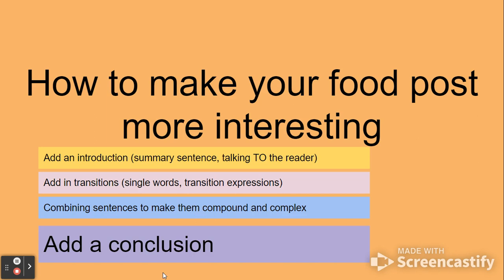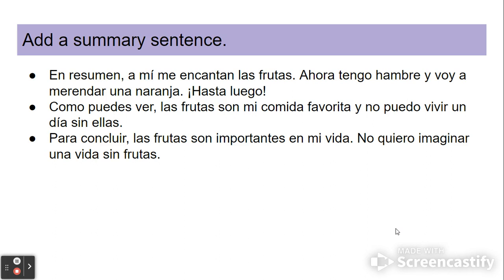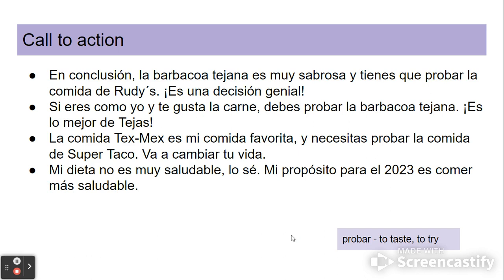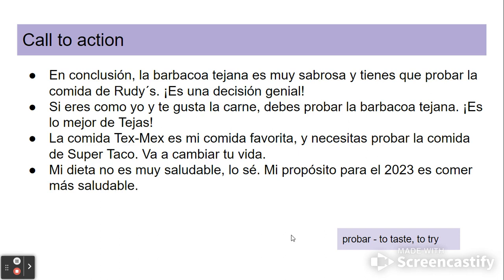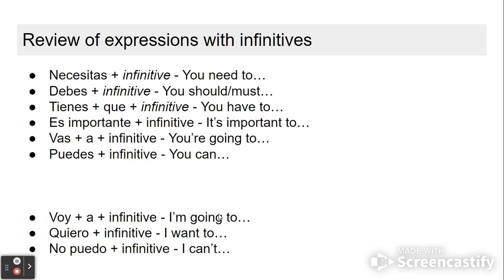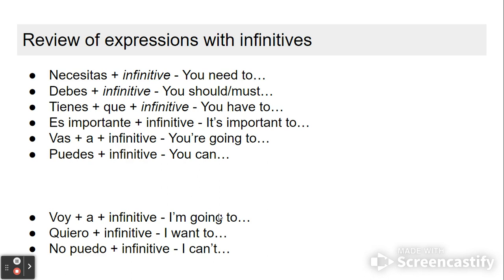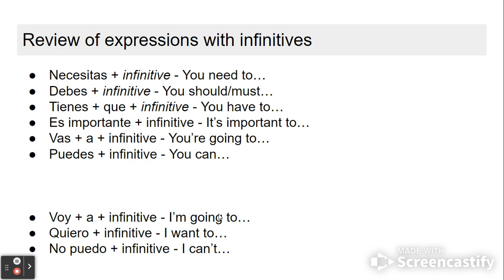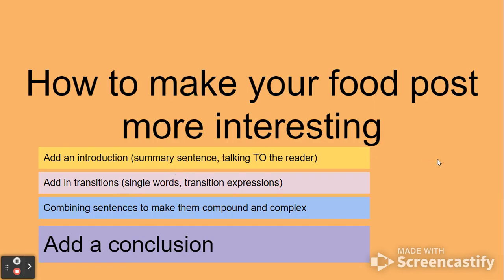Lección 2: Cómo escribir un párrafo más interesante